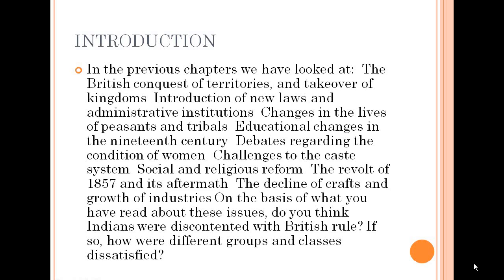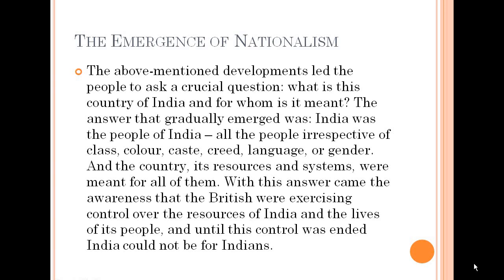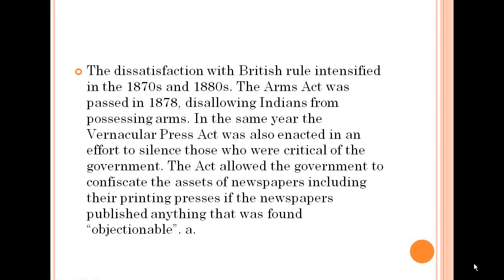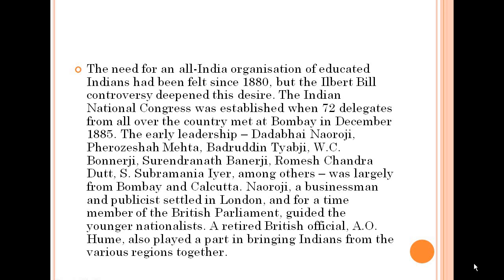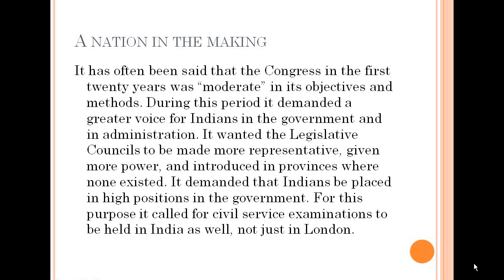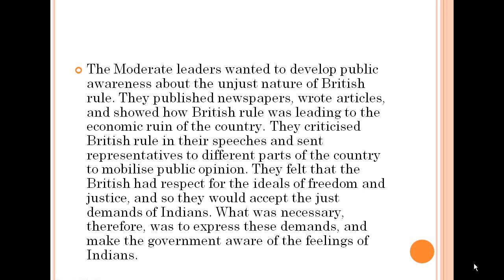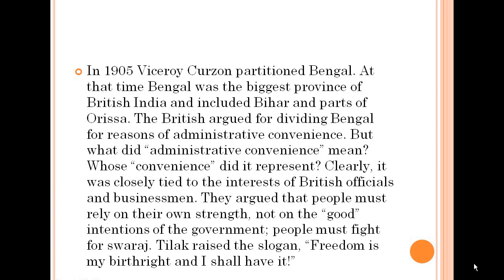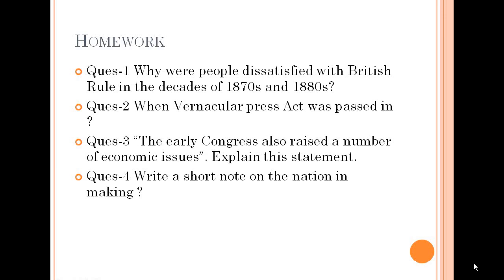Class 8th History Chapter 11 The Indian national movements 1870 1947 lecture 1